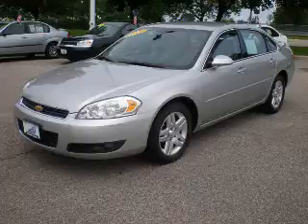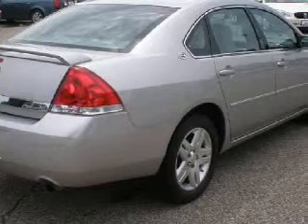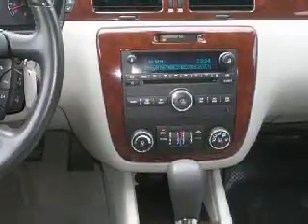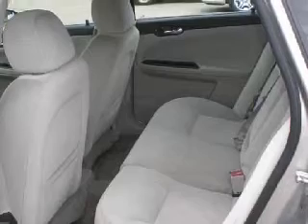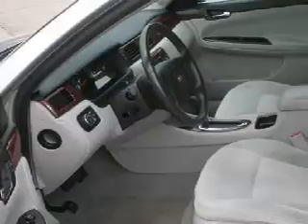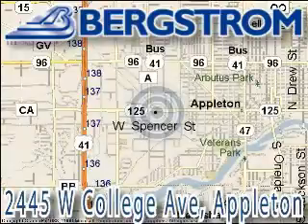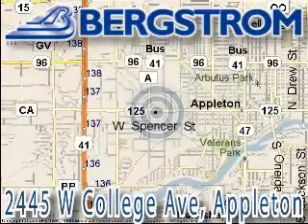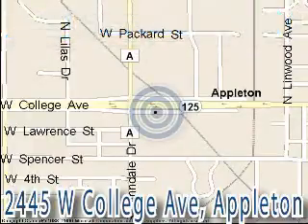2006 Chevrolet Impala Appleton WI 54914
Year: 2006
 Make: Chevrolet
 Model: Impala
 Engine: 3.9L V-6cyl

 Exterior: Silver
 Miles: 41,246

 Bergstrom Buick of Appleton
 2445 W. College Ave